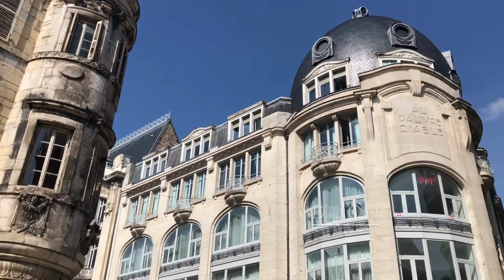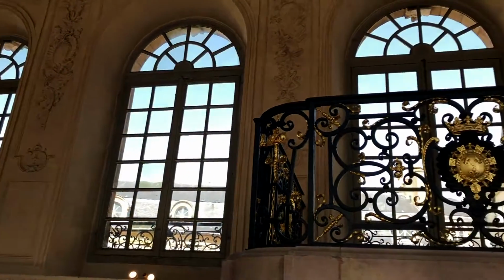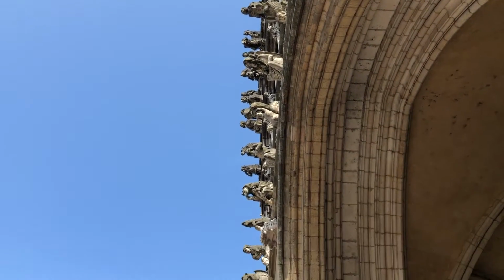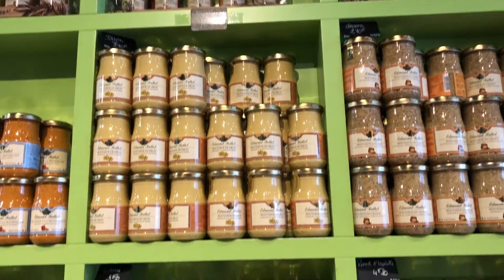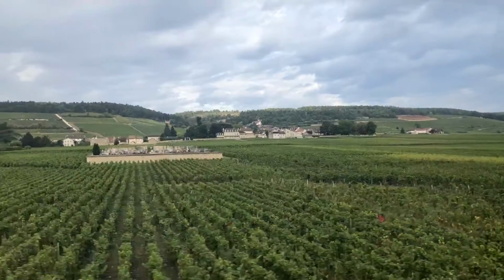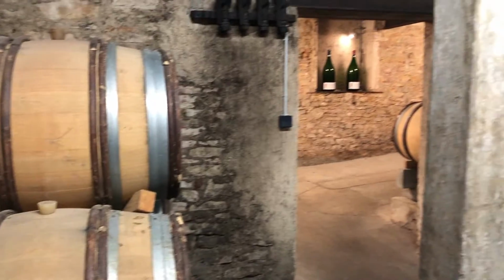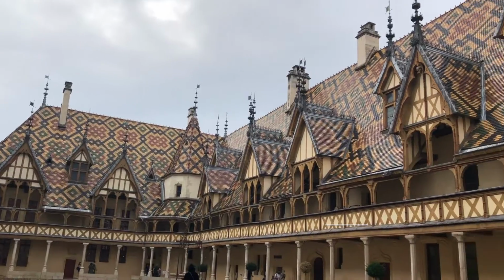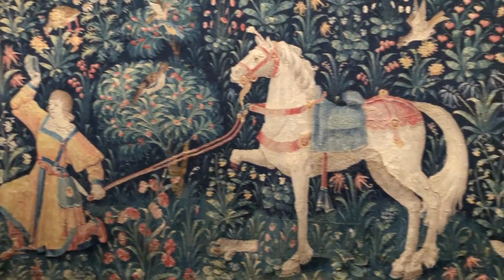Exploring Burgundy (Dijon & Beaune)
Join us on our trip to France where we leave the French Alps behind and head to the wine capital of Bourgogne!

In Episode 21 of our Eurotrip 2020 series, we head out to the cities of Dijon and Beaune in the Burgundy region of France.

We spend the day walking around the city of Dijon, taking in the major highlights including some local red wine and escargot. As well as some local Dijon mustard of course!

We finish our time here with a day trip to the neighbouring city of Beaune to visit the beautiful and famous Hospices de Beaune (or Hotel-Dieu de Beaune). This museum is a former charitable hospital for the poor, founded in 1443.  We also visit a local winery as Beaune is known for the multitude of wineries in and around the town.

Chapters
0:00 Dijon
3:23 Wine tasting in Beaune
4:40 Hospices de Beaune (Hôtel-Dieu de Beaune)

QUESTION - Have you visited Burgundy, France? If so, did you visit either Dijon or Beaune? Answer in the comment section below.

Check out our blog posts about this part of our trip

Tyler and I are a married couple who moved to the UK at the end of 2018. We have been living nomadic lifestyles in the US, having lived in New Jersey, Colorado, Seattle, and Hawaii, and started a vlog to document our travel experiences on a new continent! Follow along for our adventures throughout Europe!

Shared Instagram: @lukeandtylertravel
Luke's Instagram: @lukefreel
Tyler's Instagram: @tyler.milton